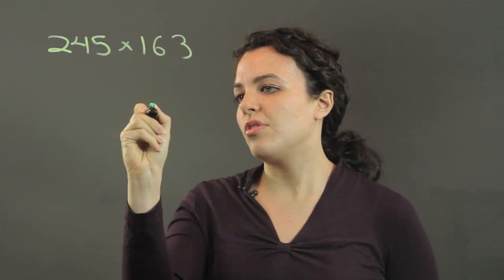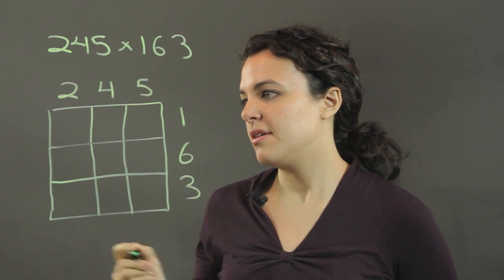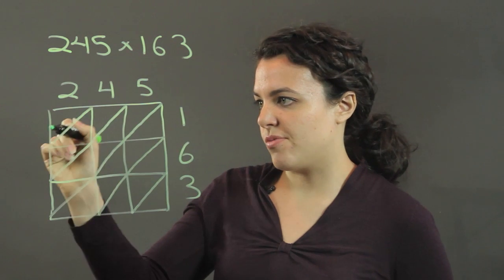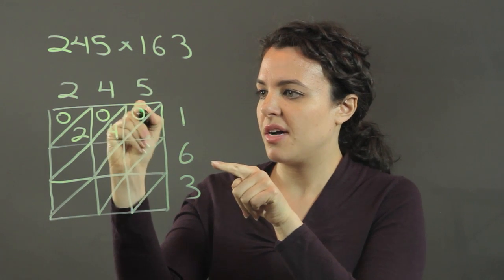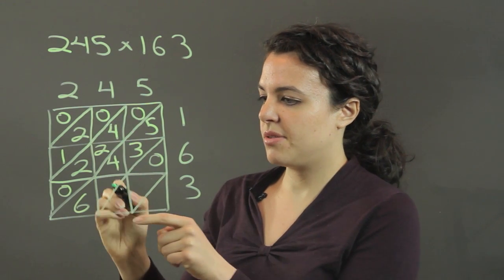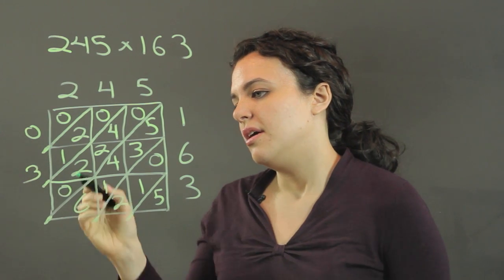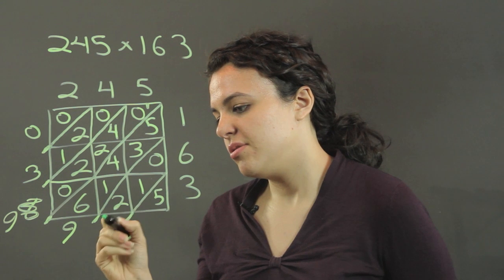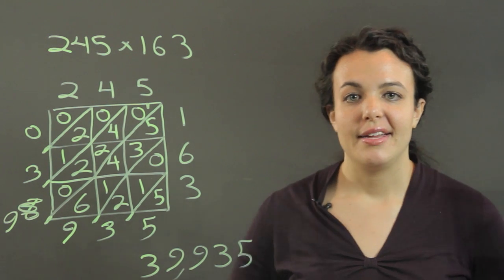Lattice Multiplication Instructions for Kids : Conversions & Other Math Tips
Teaching lattice multiplication instructions for kids requires you to go about programming your lesson plan in a very specific way. Learn about lattice multiplication instructions for kids with help from a professional math and physics tutor in this free video clip.